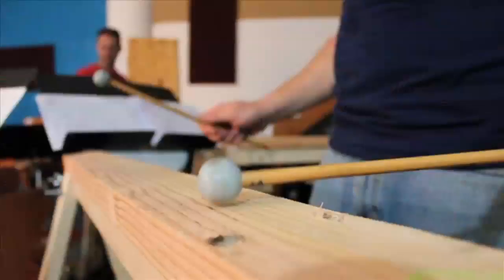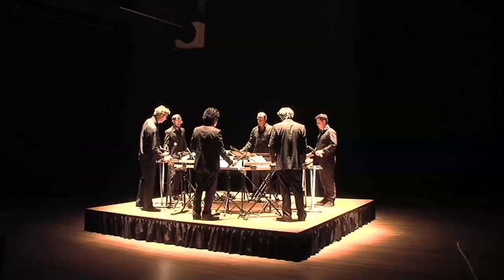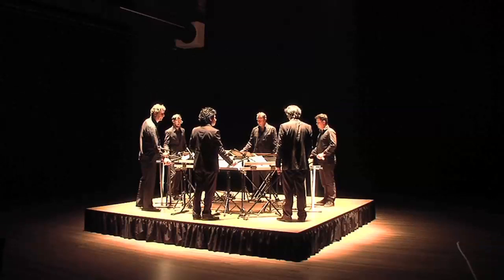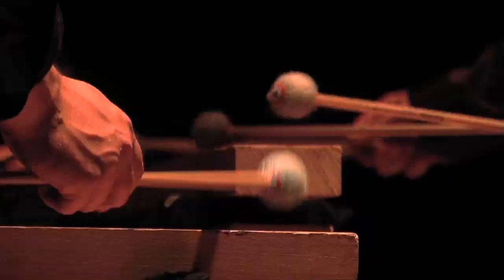Michael Gordon's Timber